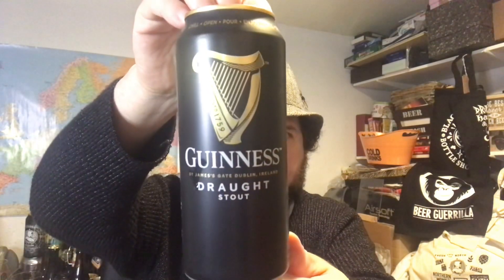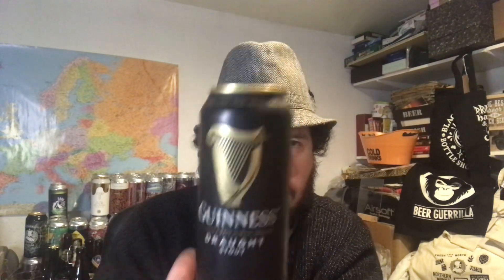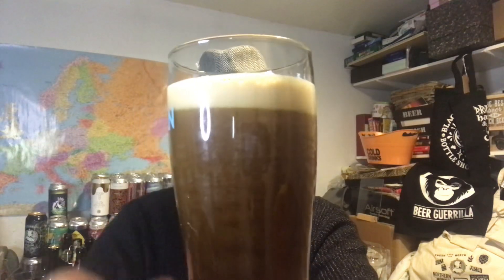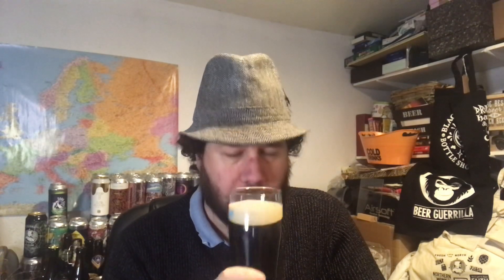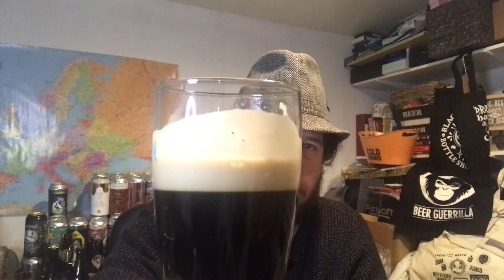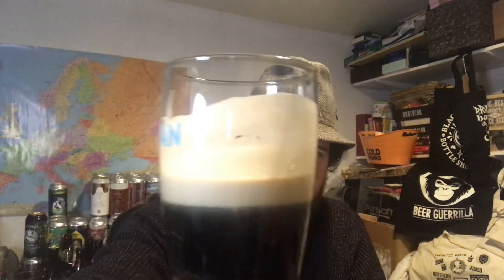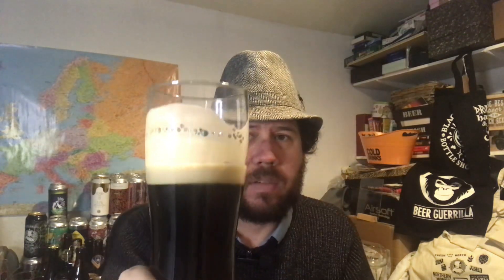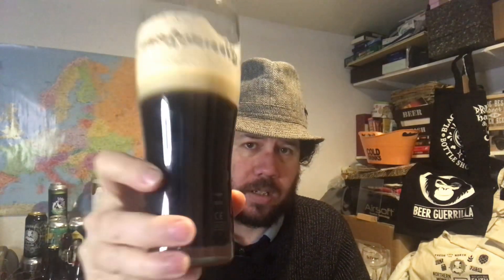Guinness Draught (2023)